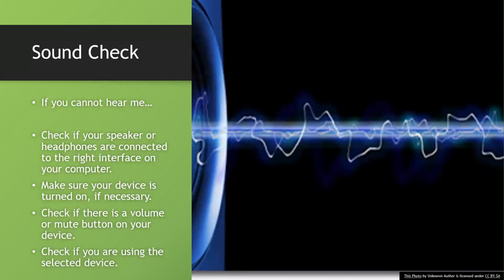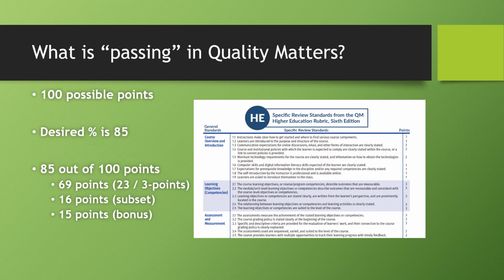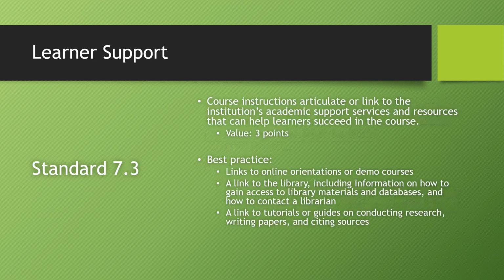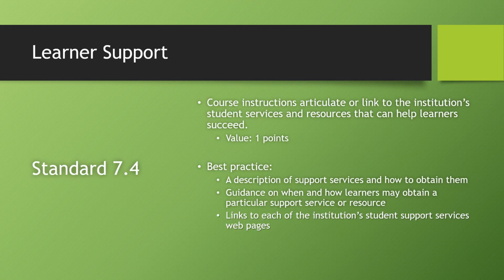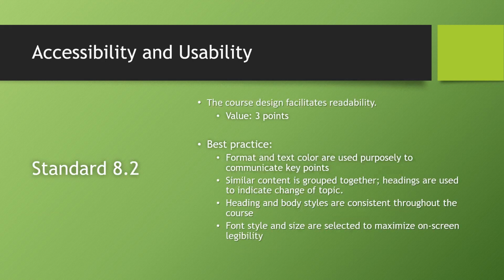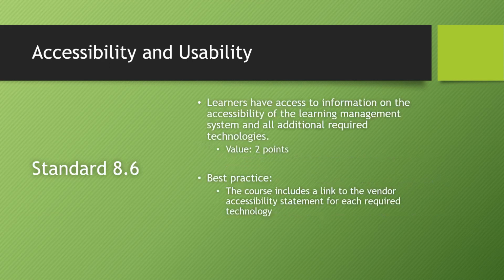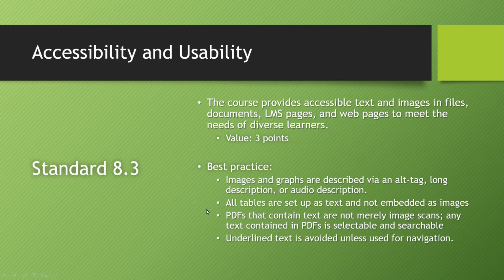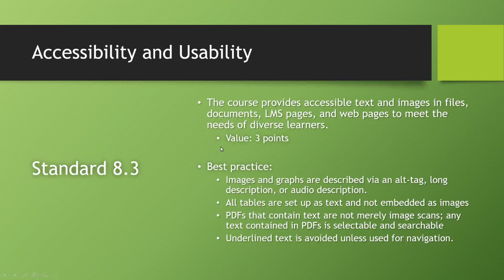Quality Matters Series – Part 4: Standards 7 & 8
In the final webinar of the Quality Matters series, we focus on Standard 7 Learner Support and Standard 8 Accessibility and Usability.  It is important to ensure online learners know they have access to and are encouraged to use the services that support learners at an institution.  Standard 8 ensures all learners can easily navigate and interact with course components.